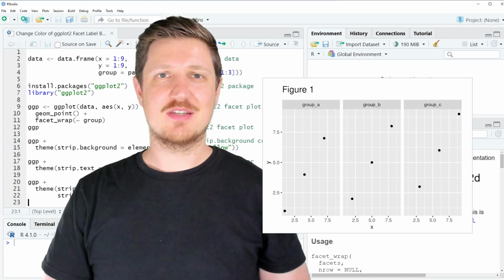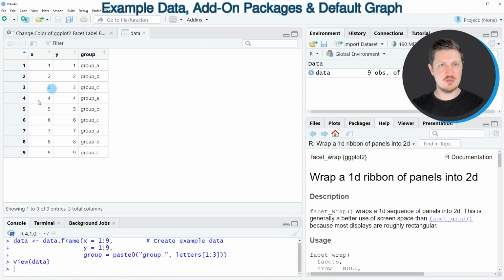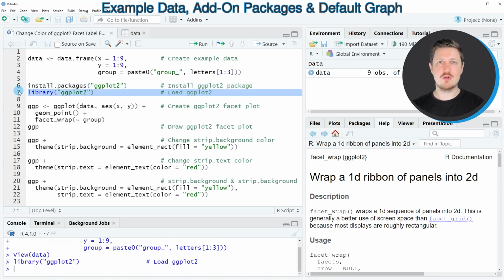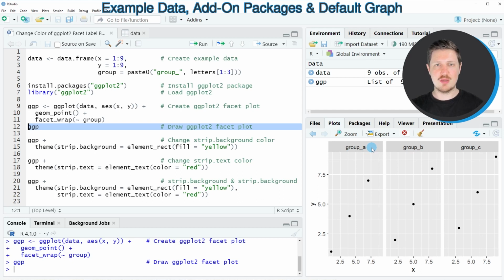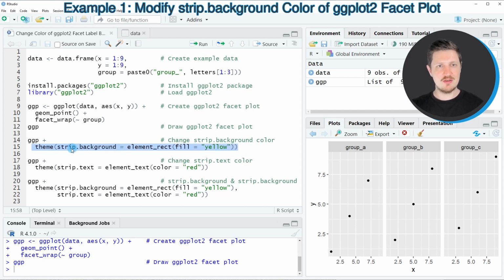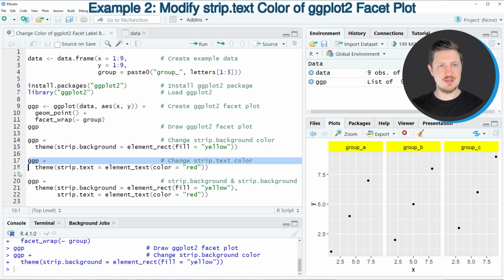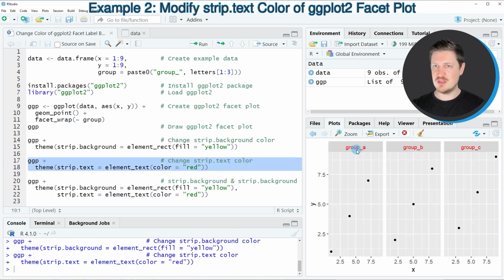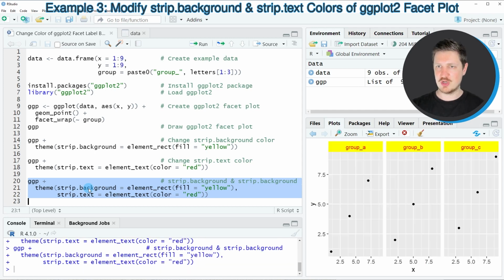Change Color of ggplot2 Facet Label Background & Text (3 Examples) | strip.background & strip.text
How to modify the ggplot2 facet label background and text colors in the R programming language. More details
R code of this video:

                   y = 1:9,
                   group = paste0("group_", letters[1:3]))

ggp ‹- ggplot(data, aes(x, y)) +    # Create ggplot2 facet plot
  geom_point() +
  facet_wrap(~ group)
ggp                                 # Draw ggplot2 facet plot

ggp +                               # Change strip.background color
  theme(strip.background = element_rect(fill = "yellow"))

ggp +                               # Change strip.text color
  theme(strip.text = element_text(color = "red"))

ggp +                               # strip.background & strip.background
  theme(strip.background = element_rect(fill = "yellow"),
        strip.text = element_text(color = "red"))